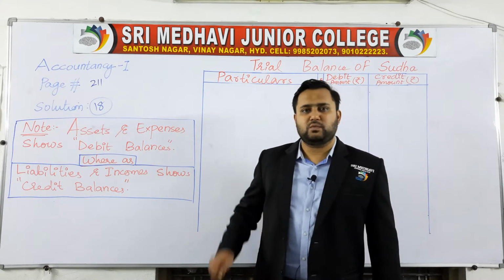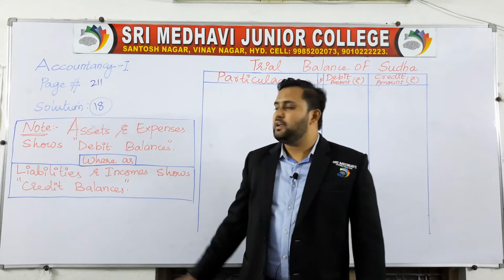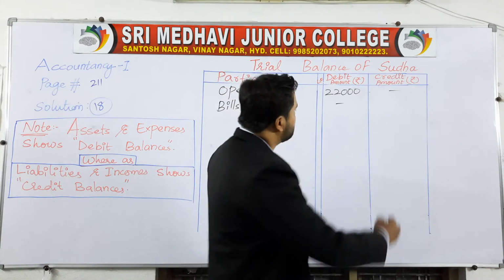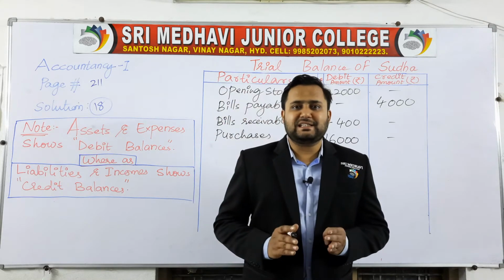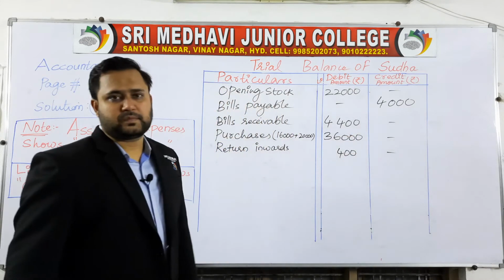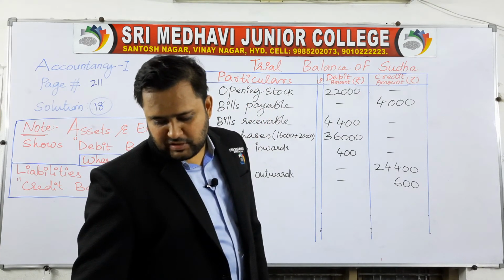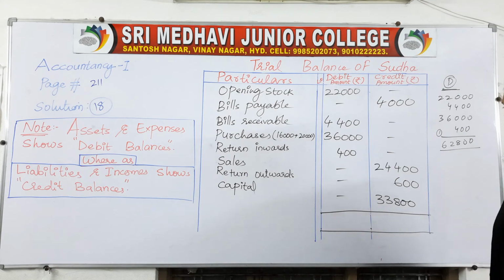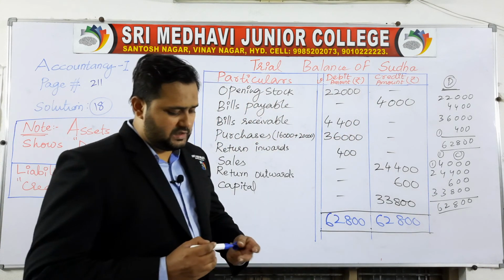TRIAL BALANCE OF SUDHA-PAGE 211